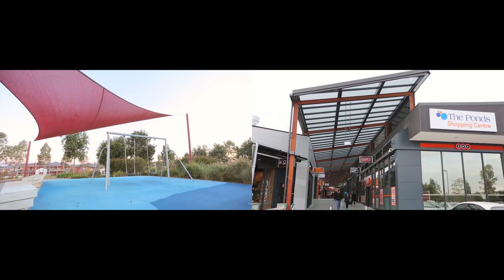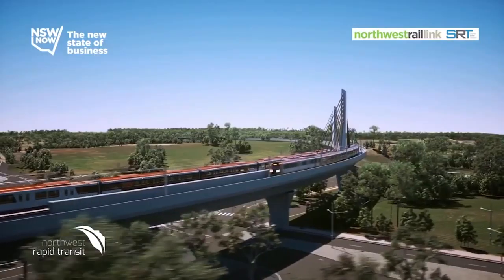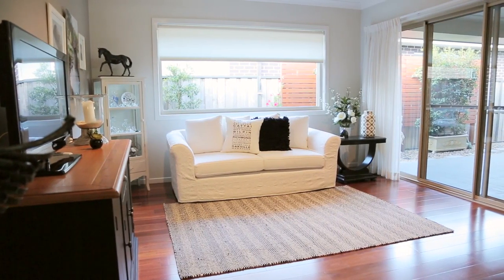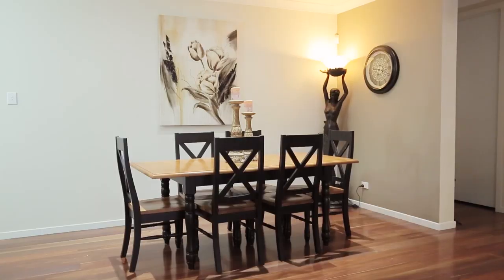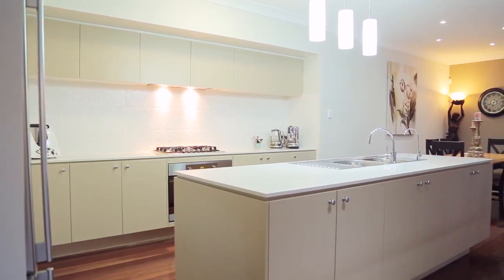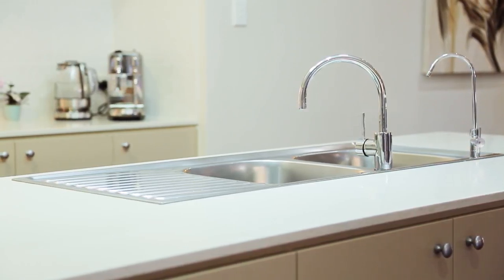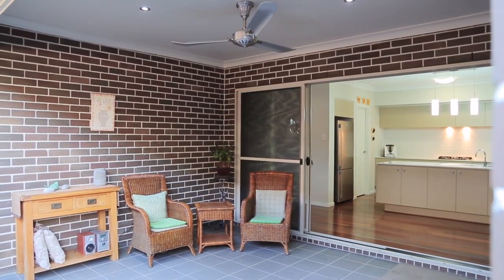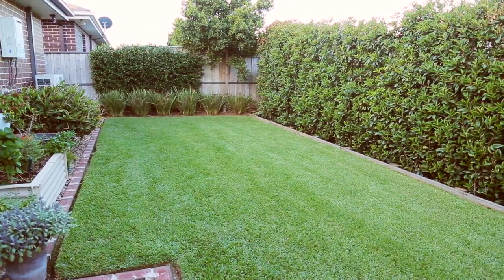Property Intelligence Media - Call us on 1300 20 30 38 - 57 Hastings St, The Ponds